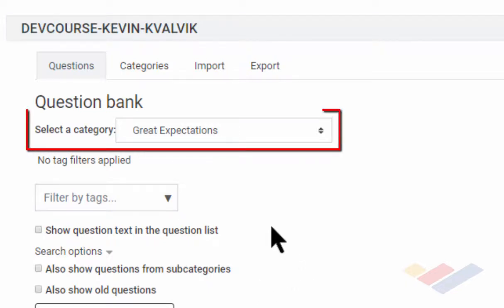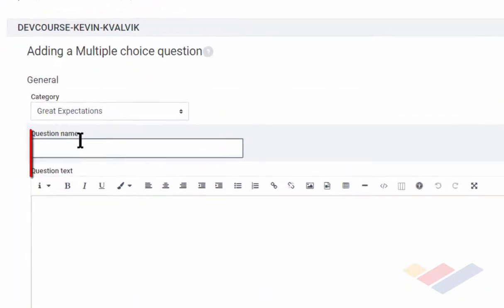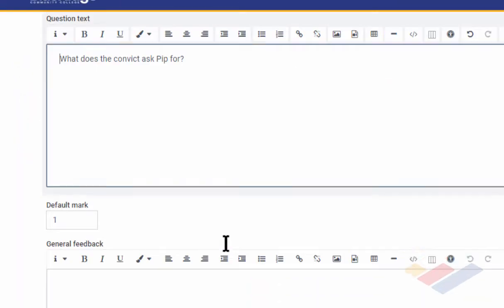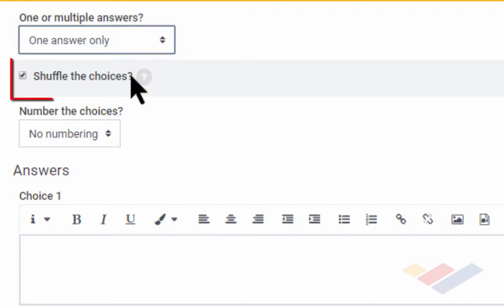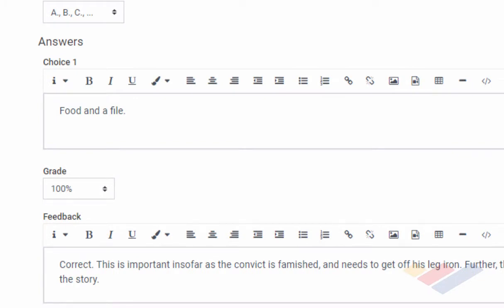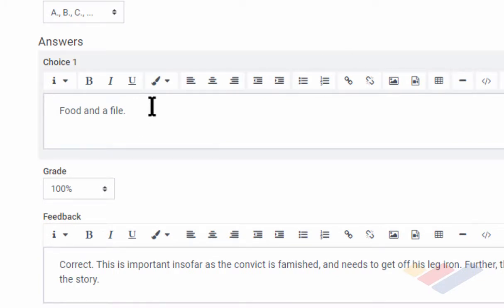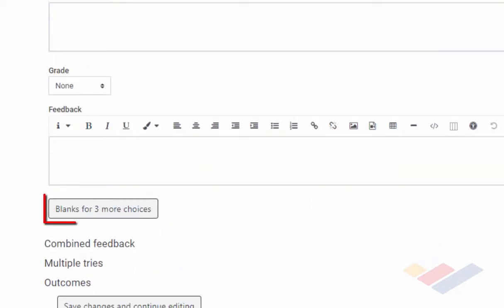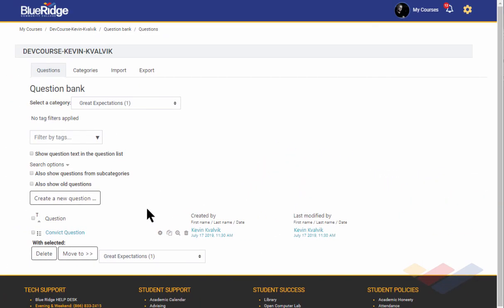Questions in MyCourses Question Bank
Setting up questions in MyCourses Question Bank